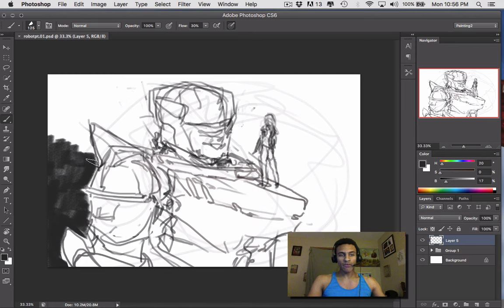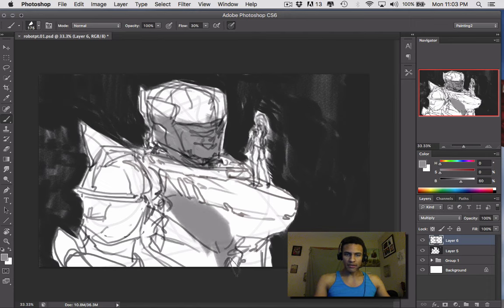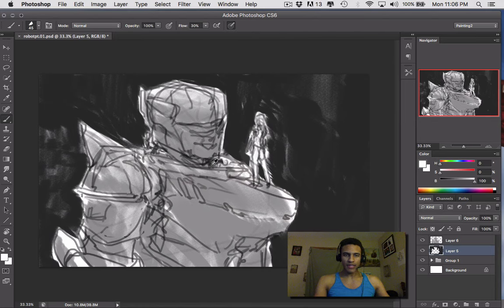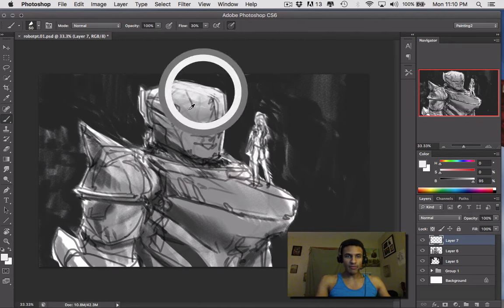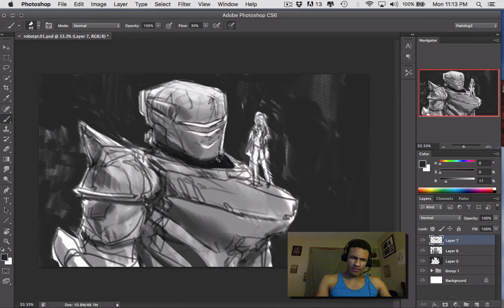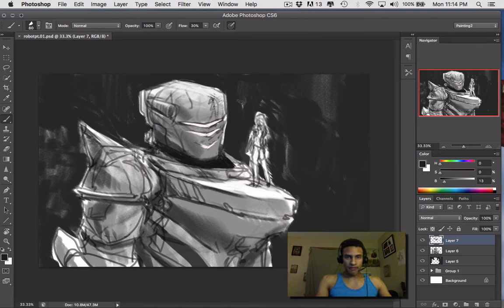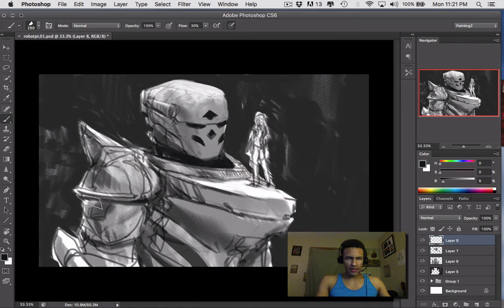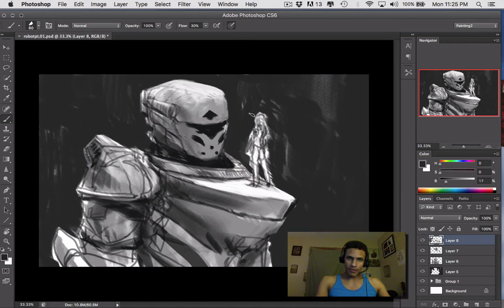The Drawing Process Pt.2